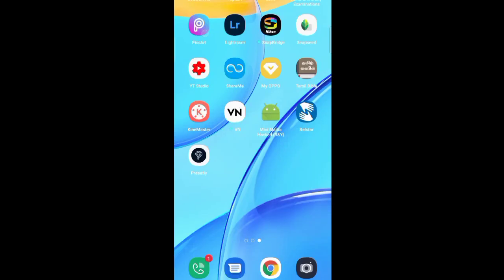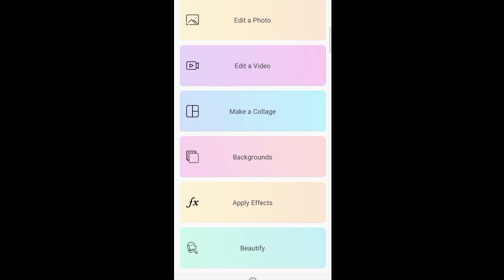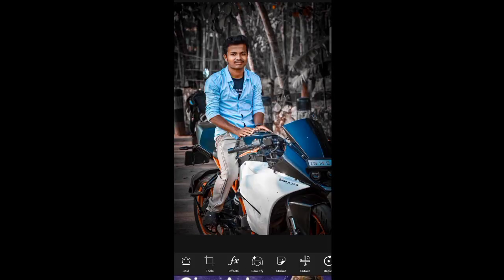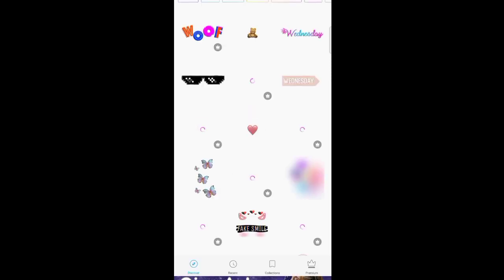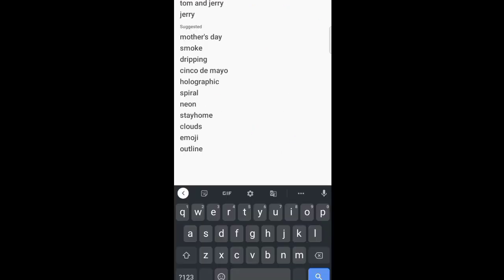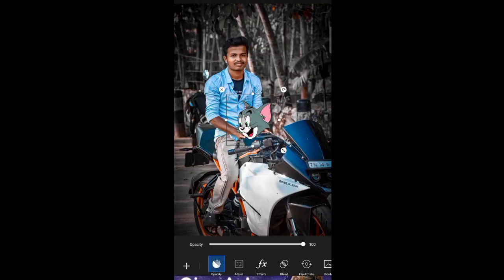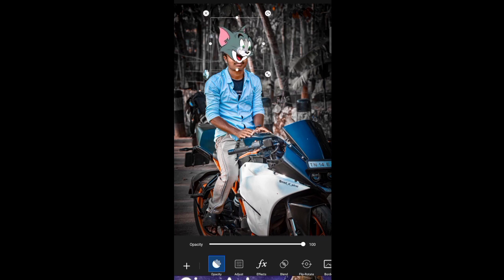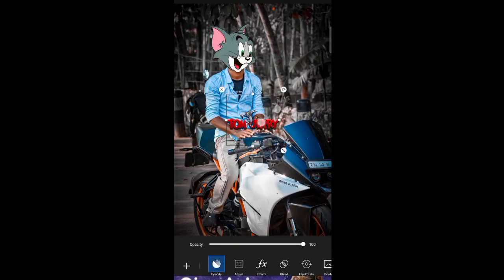Trending Tom & Jerry photo editing// Tamil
photo editing